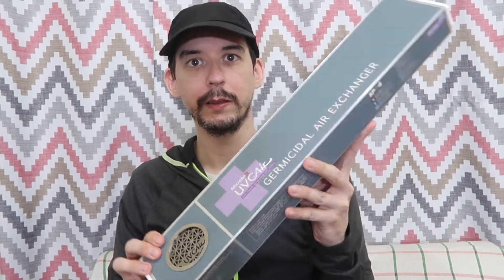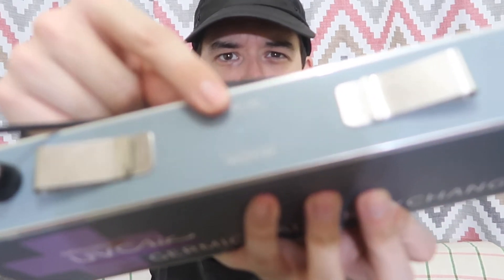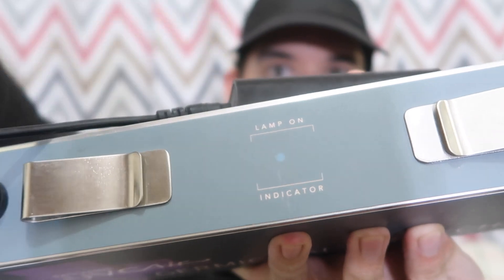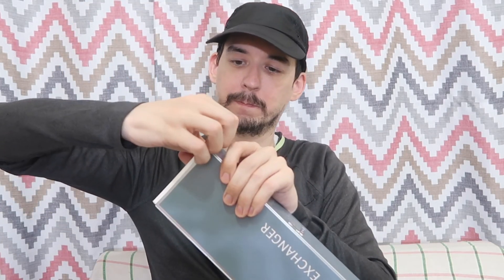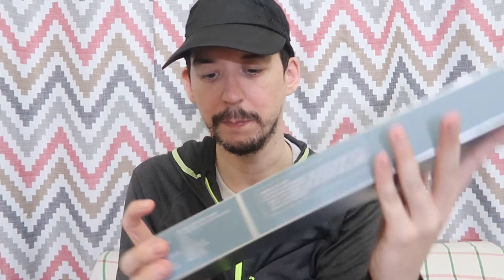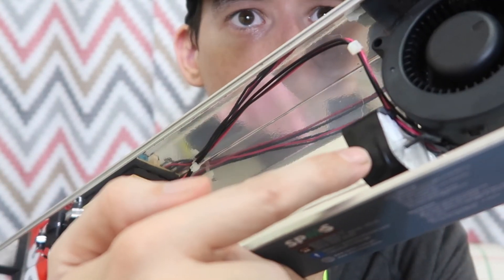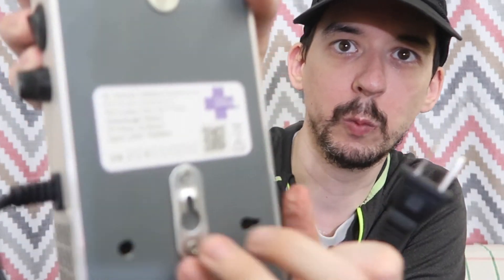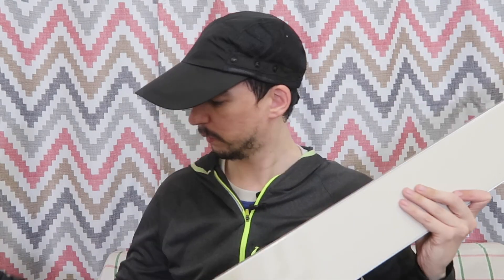How do UVC-Air Germicidal Air Exchangers work?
Let's take a look at the Microbex UVC-Air Germicidal Air Exchanger

These units suck in air from the room and pass it over a germicidal UVC lamp which irradiates pathogens. They're specifically for airborne viruses and don't help with dust and general air purifying.

Assembled right here in the Philippines 🇵🇭

Some air purifiers feature a HEPA filter AND germicidal UVC lamp, but they're generally much more expensive or come from unknown brands without any certified testing.

These units were sent to me for review and although I was allowed to keep one, I have instead turned it over to the Quezon City General Hospital. There's a photo of the turnover in the comment section.

Although Germicidal Air Exchangers are a proven technology, I am not a medical professional and you should do your own research.